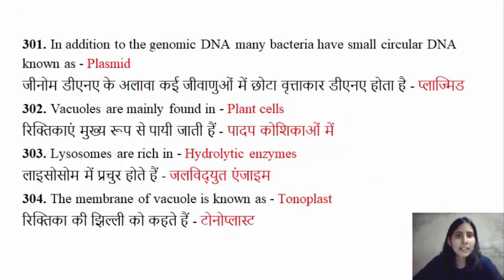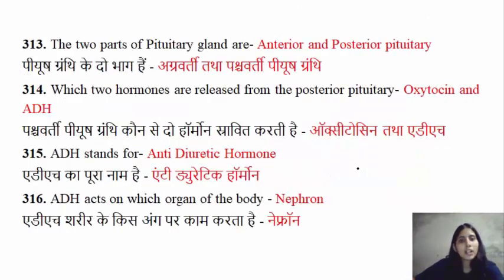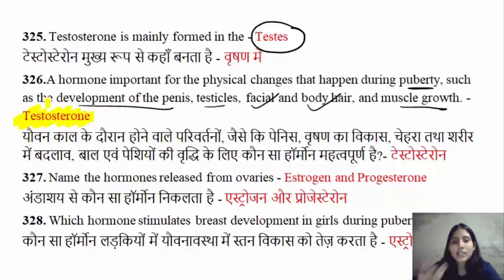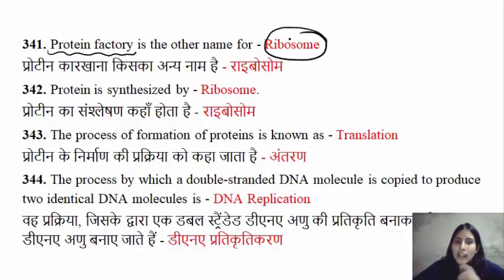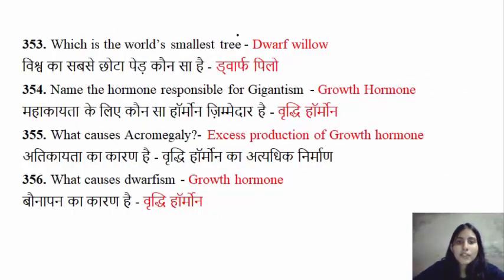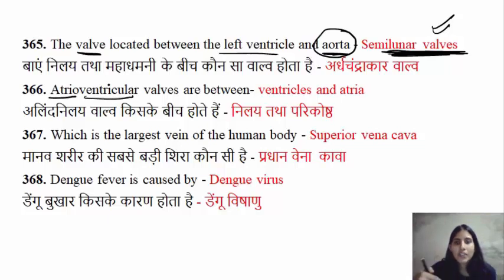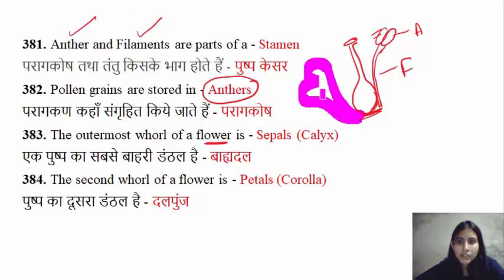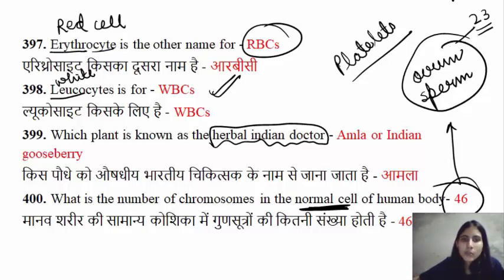HCS 2020-2021 I 145 Posts general Science Biology one liner 1500: Part 4 | Dr. Nisha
Join HCS 2020 New online Batch for HCS starting from 19th Jan 2021,

hcs exam date 2020
hcs exam syllabus
hcs 2020 21
hcs officer salary
hcs previous paper
hpsc online
hcs exam pattern 2021
hcs exam pattern in hindi
hcs previous year paper
hcs optional subjects
hcs cut off 2019
hcs changed pattern
hcs exam pattern 2020
haryana pcs books
upsc vs hpsc
hpsc syllabus
hcs 2017 notification
hcs books online
hpsc 2020 dates